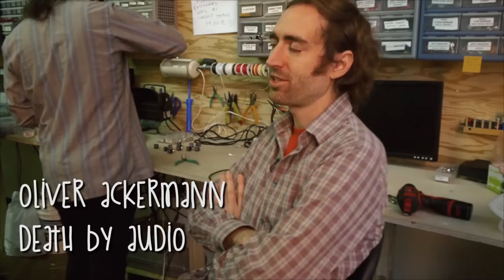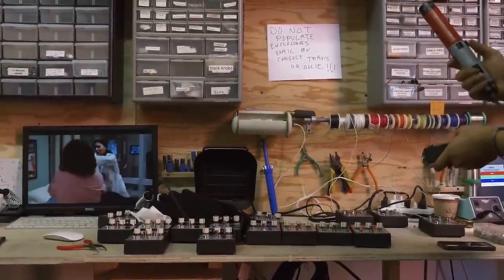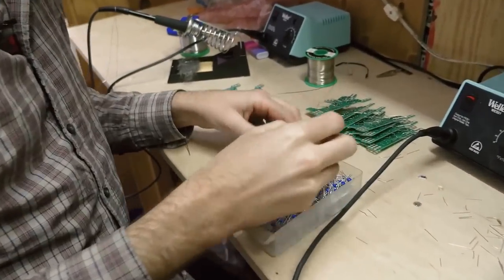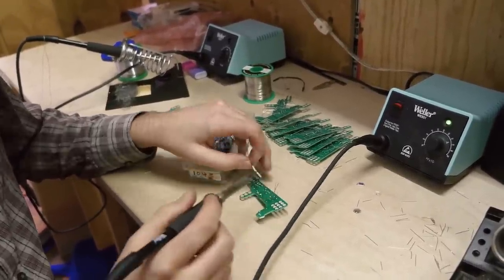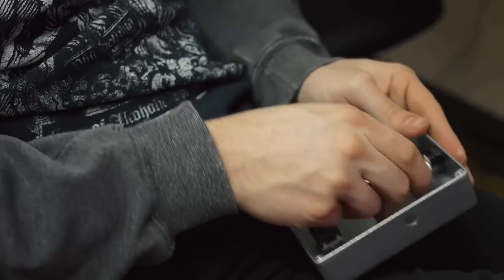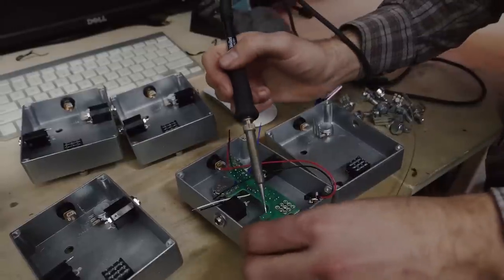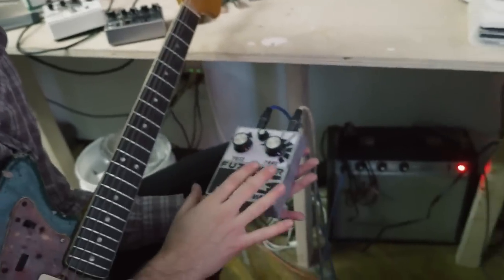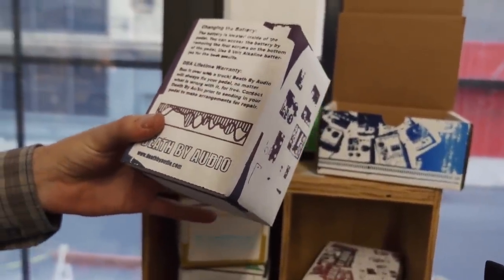EFFECT PEDALS: DEATH BY AUDIO & OLIVER ACKERMANN // DIYfreqs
Oliver Ackermann of A Place to Bury Strangers talks about his passion for building guitar effect pedals at the Death by Audio headquarters in Brooklyn. Only on FreqsTV's original series, "DIYfreqs". Presented by Reverb.com!